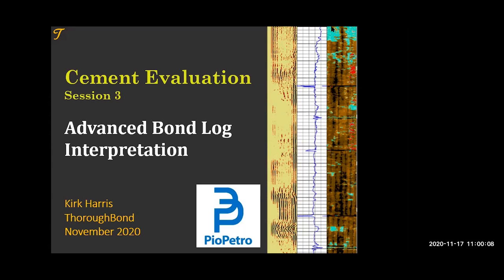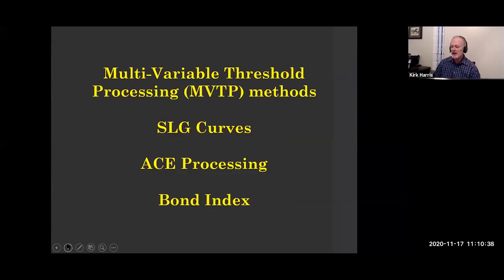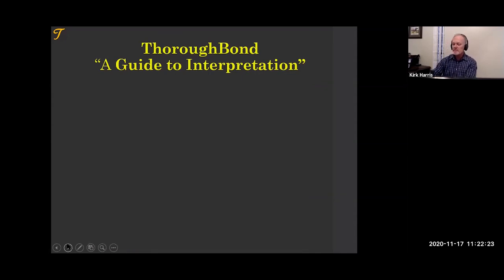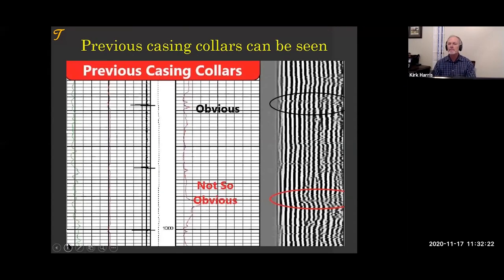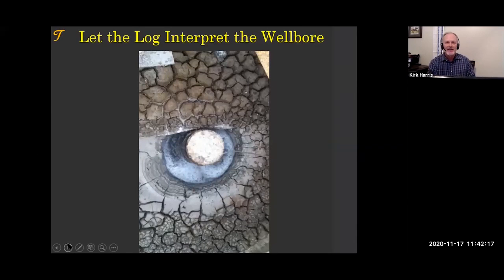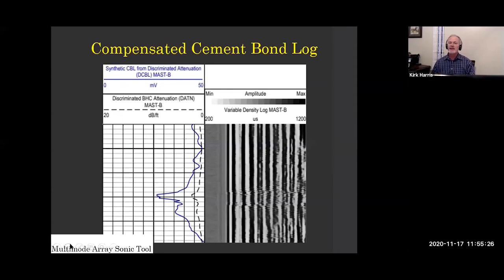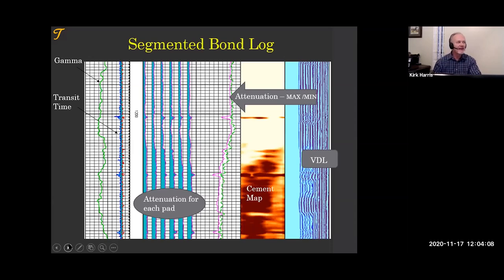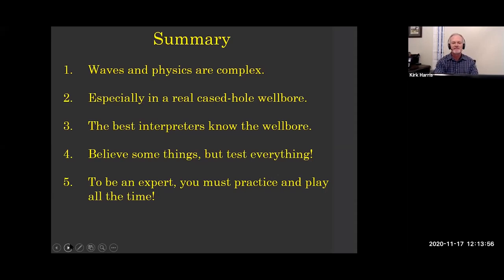Oil and gas Well Cementing Evaluation, Lecture 03 04